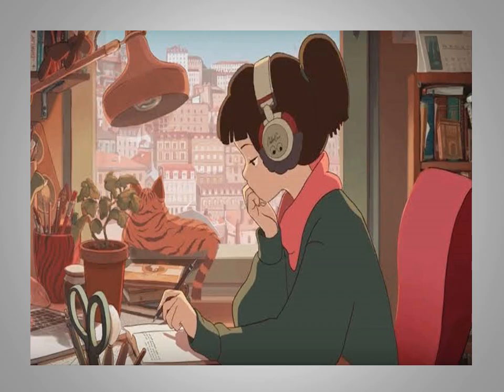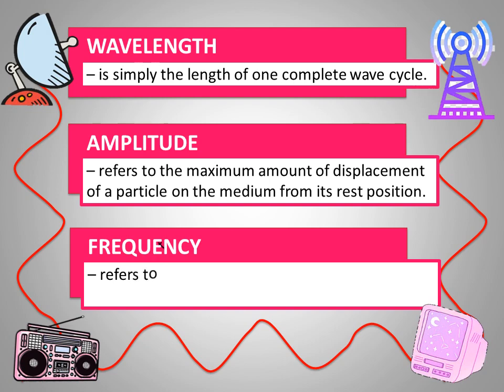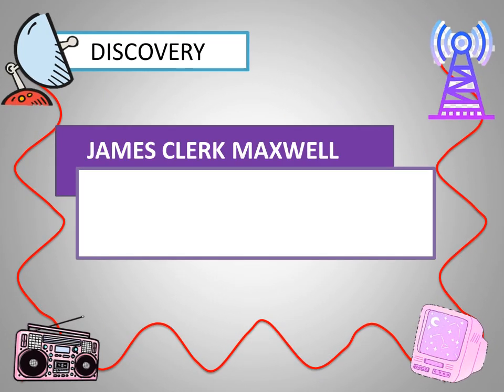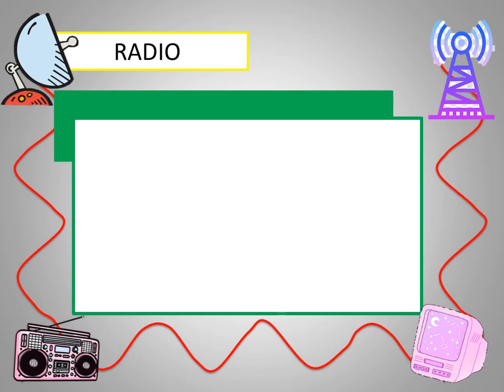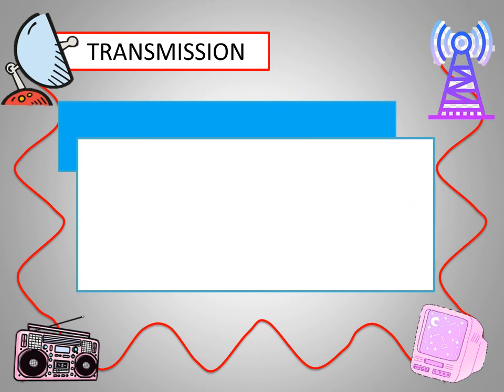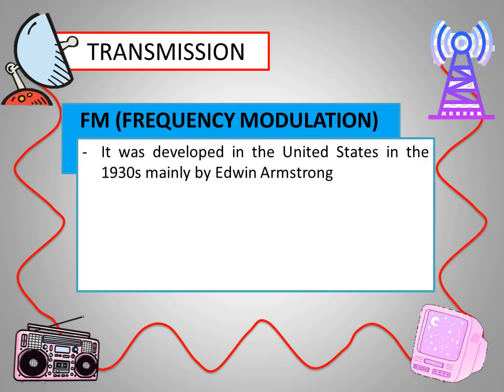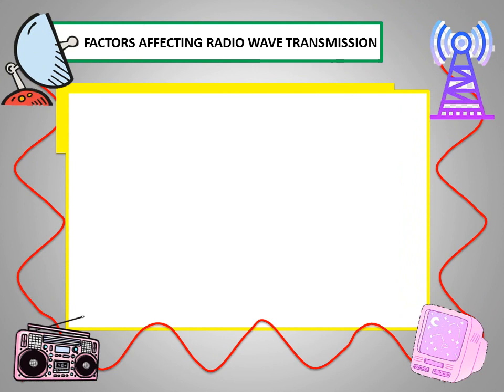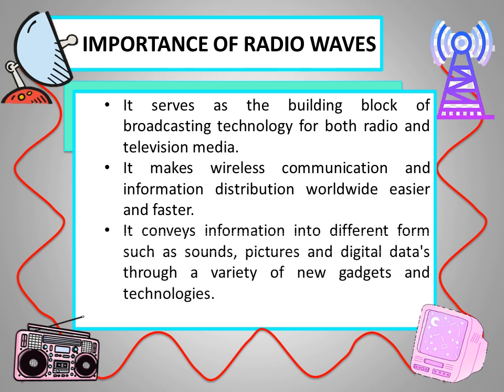RADIO WAVES TRANSMISSION AND RECEIVING ACTIVITIES - Instructional Video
This my output for Assessment in Waves and Optics.

It covers the topic about Radio Waves, Transmission, Interference and its Importance.